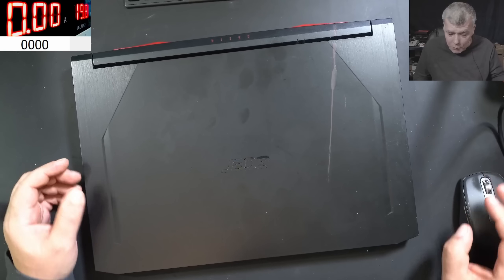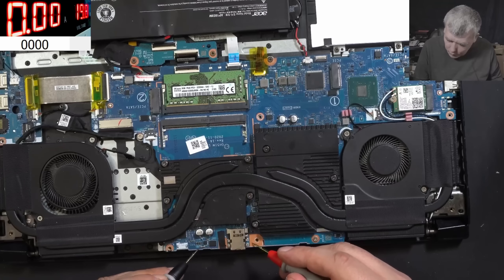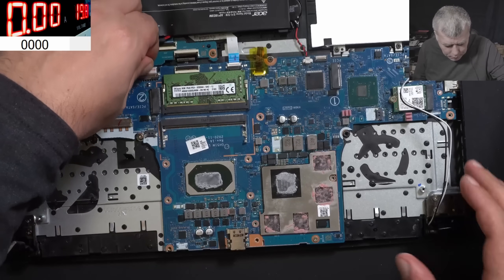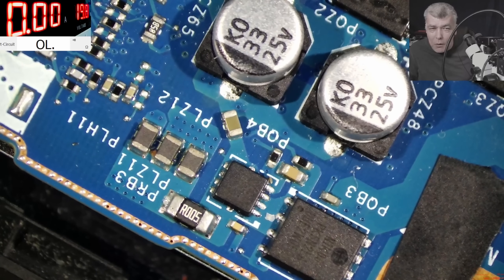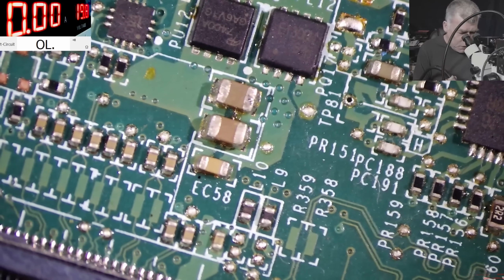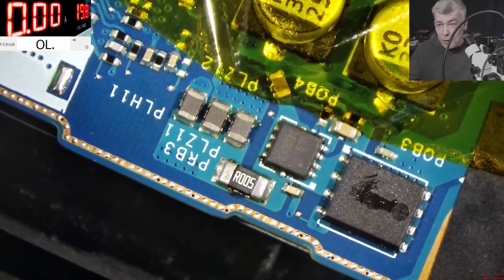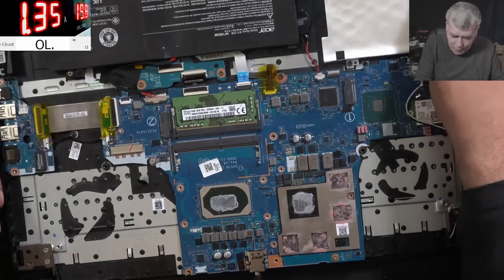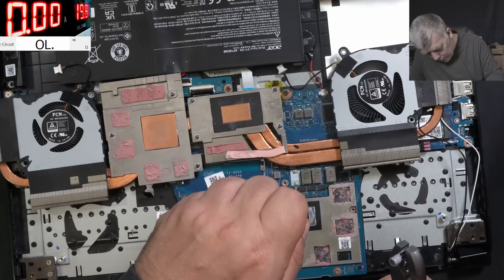Acer Nitro 5 dead, no power repair - Remember this fault?